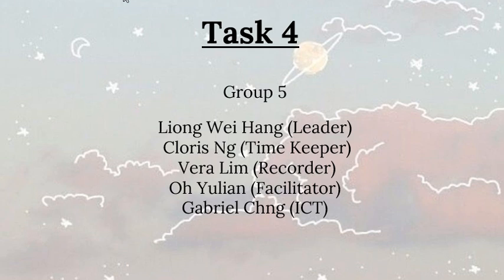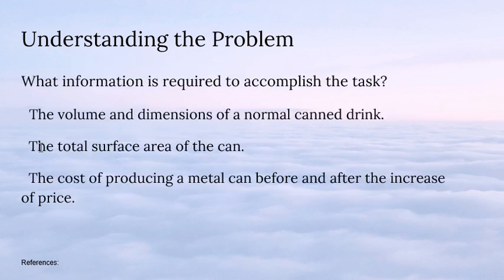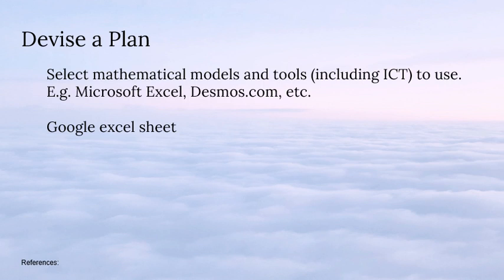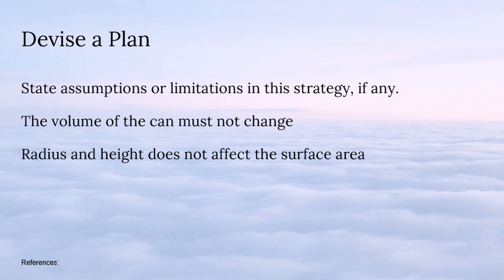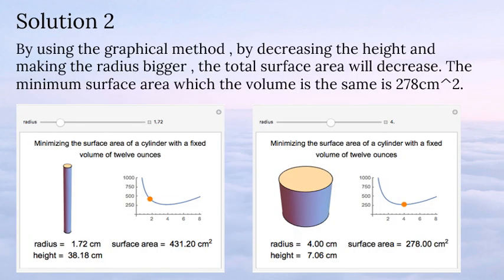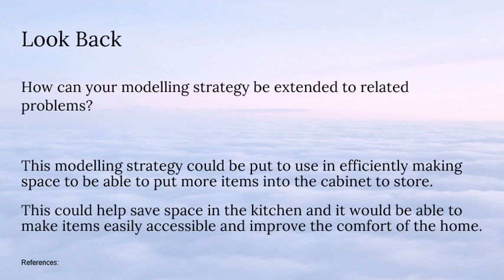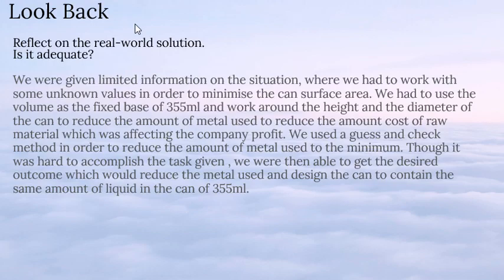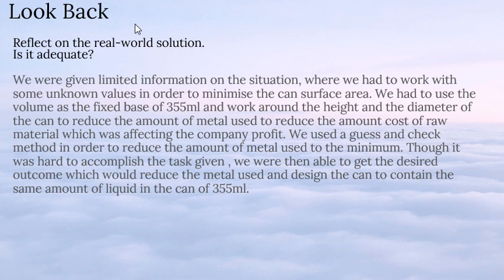2021 3E MM 3E3 Group 5 Task 4